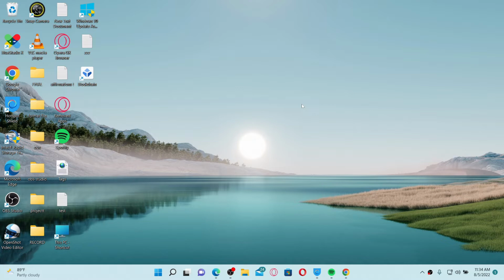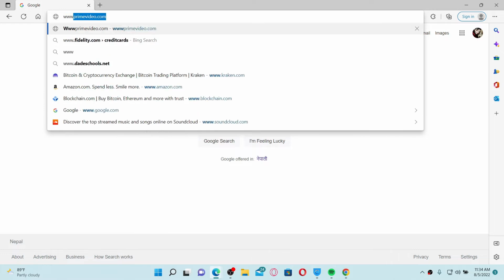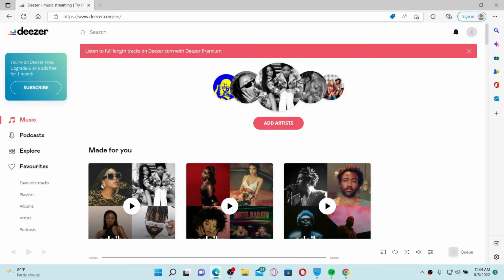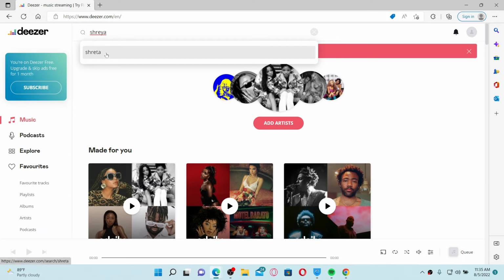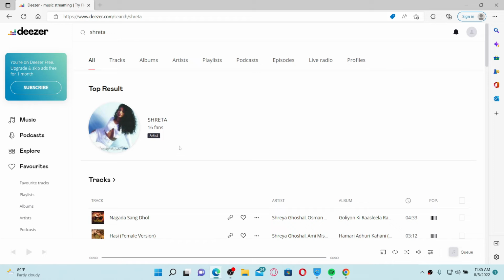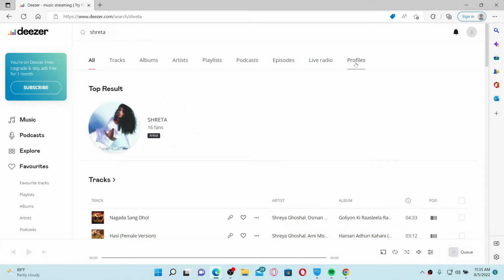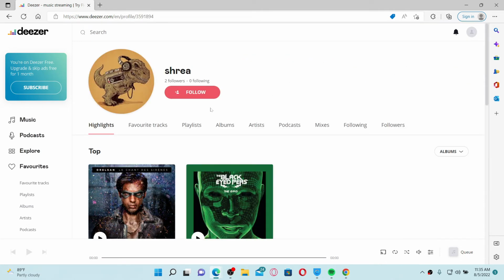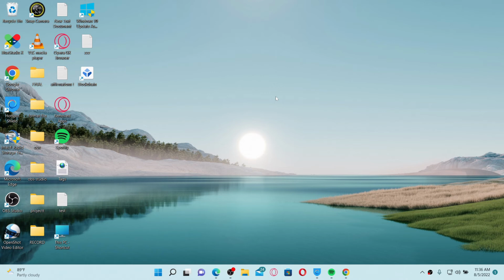How to Find Friends on Deezer | Add Friends on Deezer (2022)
In this video I am going to guide you How to Find Friends on Deezer.

CHAPTERS
0:00 - Intro
0:20 - How to Find Friends on Deezer
1:10 - Outro

Hey EveryOne!